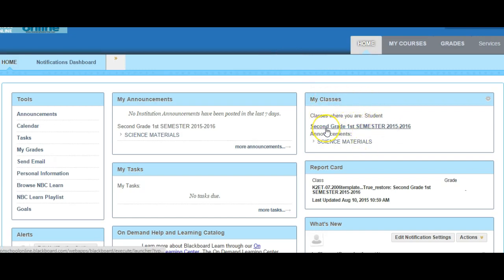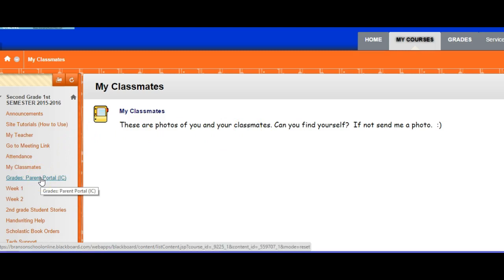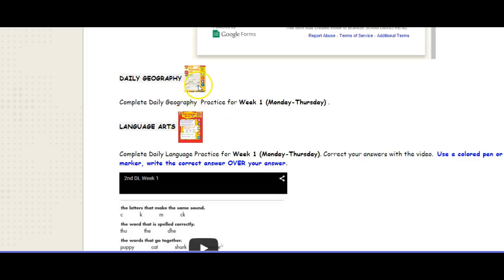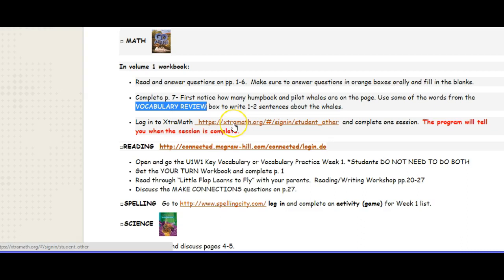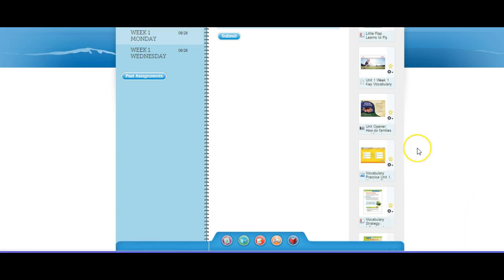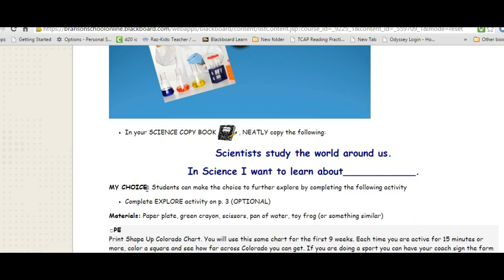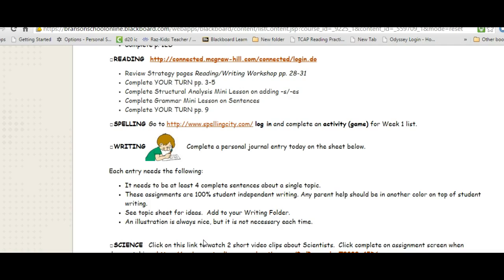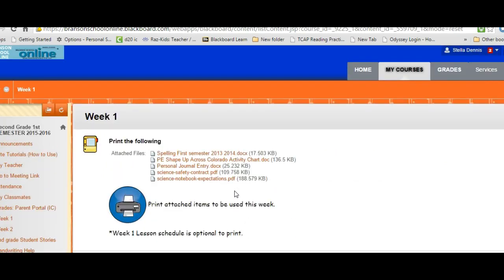BlackBoard and Week 1 Overview